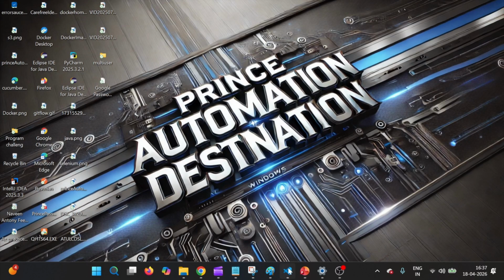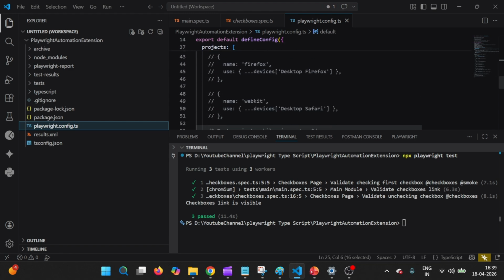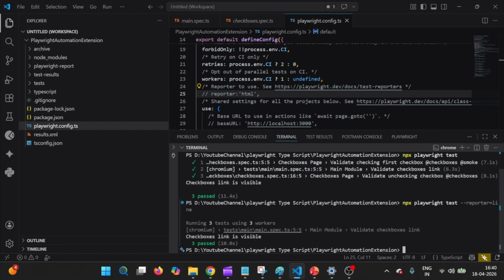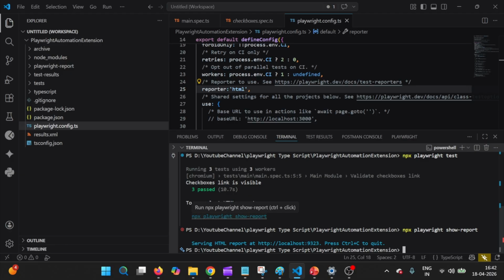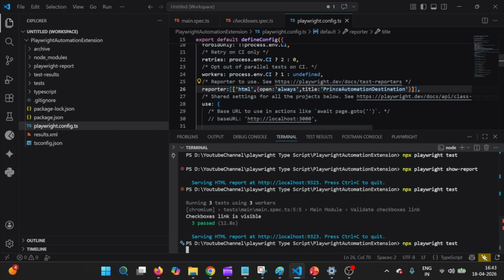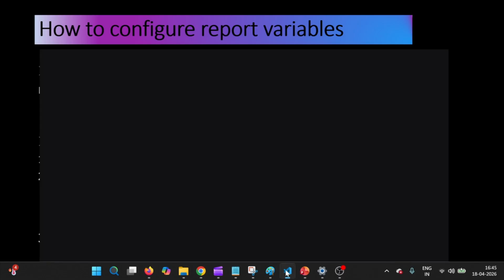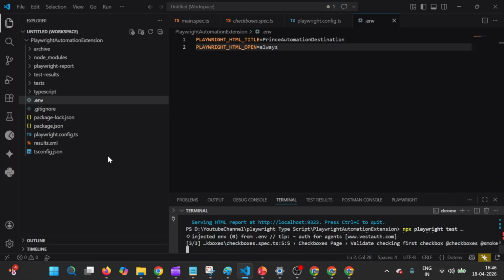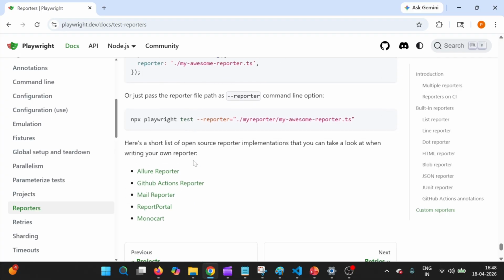Reporting in Playwright | Different Reporting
Reports in Playwright: Reporting is very important part of any Test Automation Framework

Playwright supports different built in reporters like list, line, dot, JSON, JUNIT, HTML, ALLURE and Custom Reporters

Configuring report in playwright is very easy, it can be done in multiple ways:
1. In playwright.config.ts
2. using --reporter in command line

Configurations in Reporters:
We can configure reporting in different ways like using playwright.config.ts under reporting section and using dotenv package

How to configure reporting using dotnv package?

Steps:
1. Install dotenv package
2. import dotenv and path in playwright.config.ts
3. configure dotenv to read .env file from root location
4. create .env file in roort
5. Add environment variables for reporting

Regards
PrinceAutomationDestination